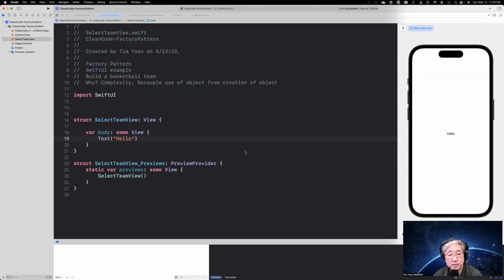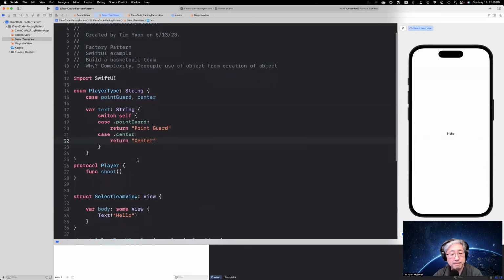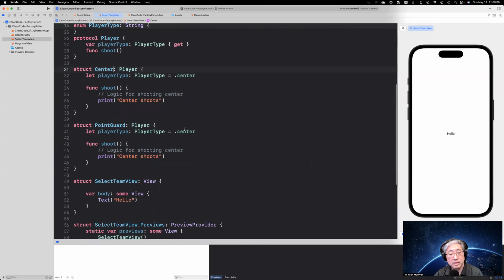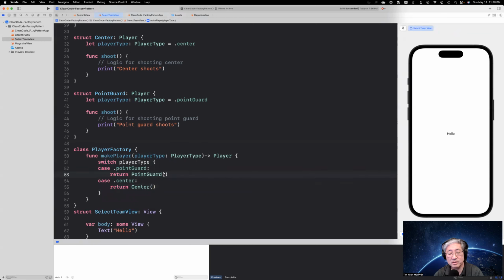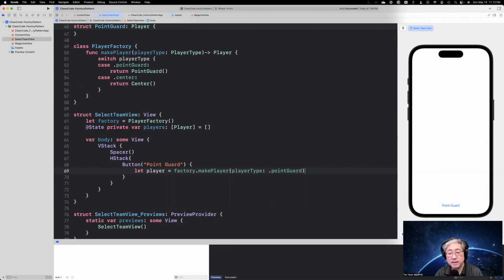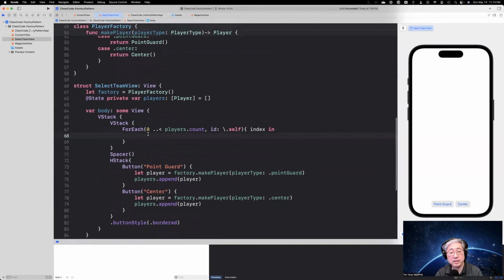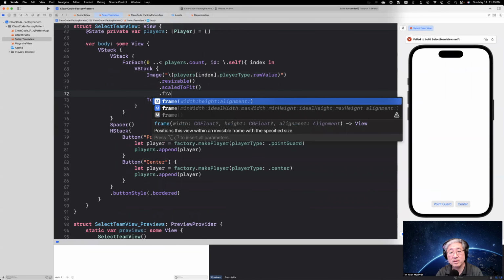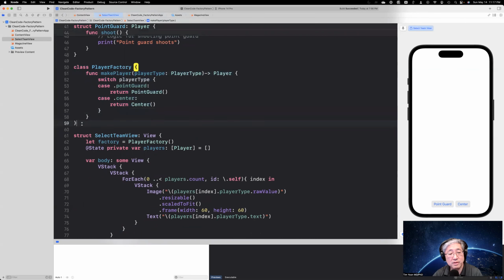Factory Pattern SwiftUI Example for Clean Code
Factory pattern is a frequently used creation pattern in programming. It allows simpler creating of objects and decouples the use of objects from creation of objects. I will use a basketball team example with some SwiftUI elements.